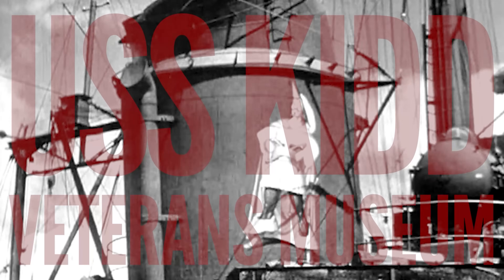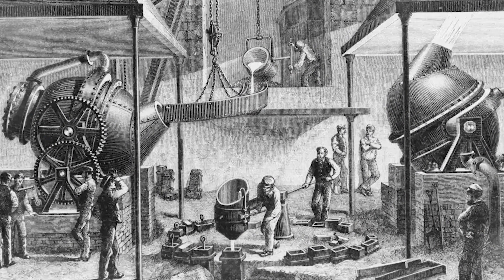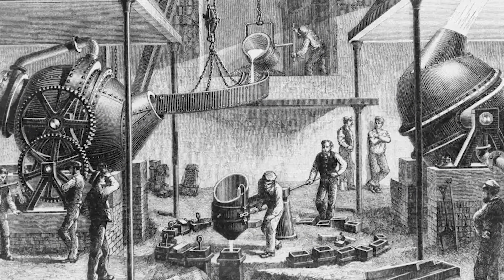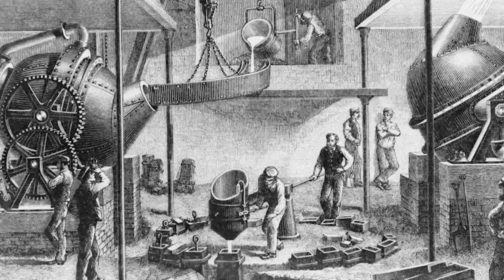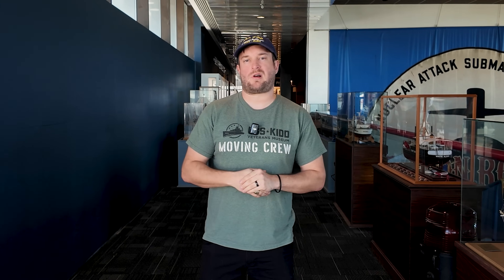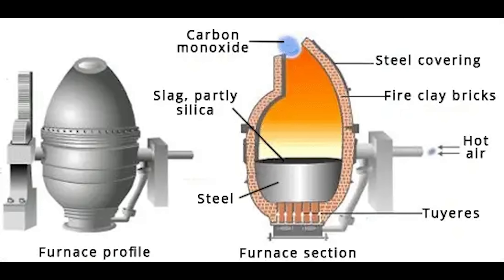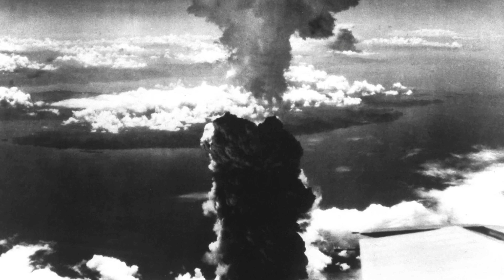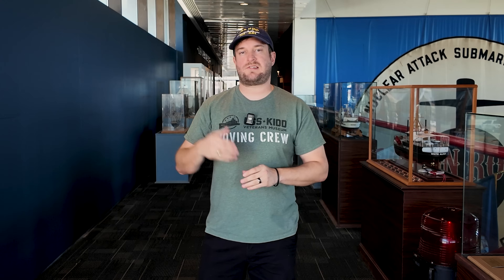Pre-Atomic Steel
What is pre-atomic steel? Curator Elijah Otto gives a quick and dirty explanation of what it is, where to find it, and the status of steel today. What does this have to do with the USS KIDD anyway?

00:00 Intro
00:12 What is pre-atomic steel?
01:38 Uses for pre-atomic steel
02:39 Salvaging WWII shipwrecks
05:46 Is this a problem today?
07:27 USS KIDD

FAQ 1 - USS KIDD (DD-661) is now in ThomaSea shipyard in Houma, LA, undergoing repairs in drydock.

FAQ 2 - She's not leaving Baton Rouge permanently; this is just a visit for repairs.

FAQ 3 - KIDD will be away from Baton Rouge until Spring 2025 due to the 40-foot difference in the seasonal rise and fall of the Mississippi River annually.

FAQ 4 - We will be refurbishing the cradle while the river is down and the ship is away. There are no plans to "demolish the cradle."

FAQ 5 - The rudder was shaved to get her out of her cradle due to silt build-up on the riverbed. It did not "rot right off."

FAQ 6 - Drydock tours are still under discussion. Once a decision is reached, there will be an announcement.

FAQ 7 - No, you can not "bring the kids down to tour the ship in Houma." She is in a shipyard. That environment is not conducive to a safe touring environment. Hence, the reason drydock tours are still under discussion.

FAQ 8 - Videos and livestreams appear on our YouTube channel.

FAQ 9 - No, we are not restoring her engines. Yes, we know about other ships under power. They were acquired from different sources with different contracts.